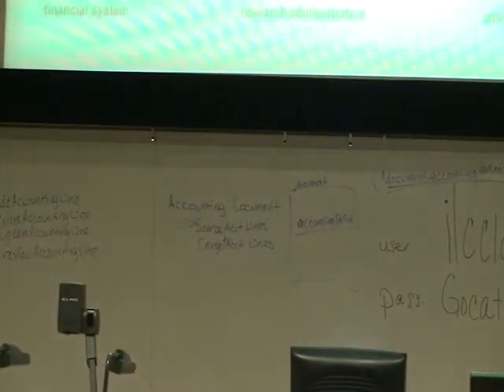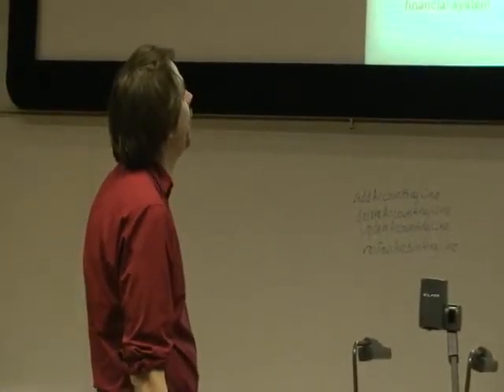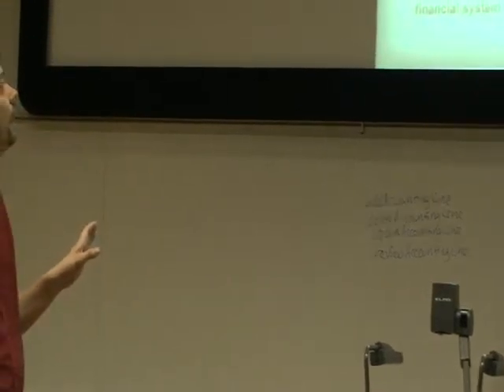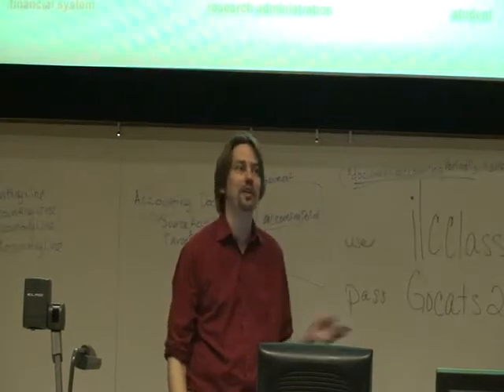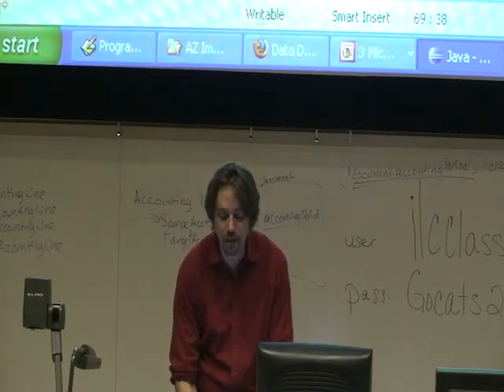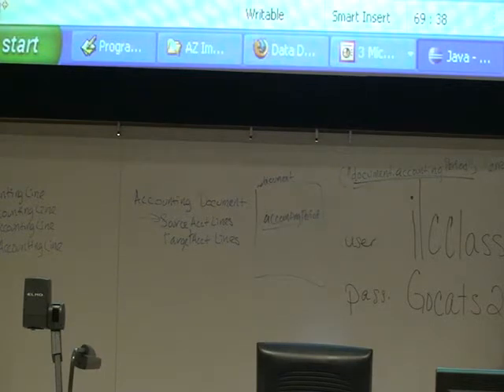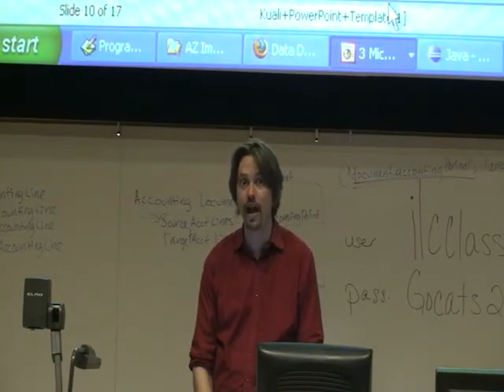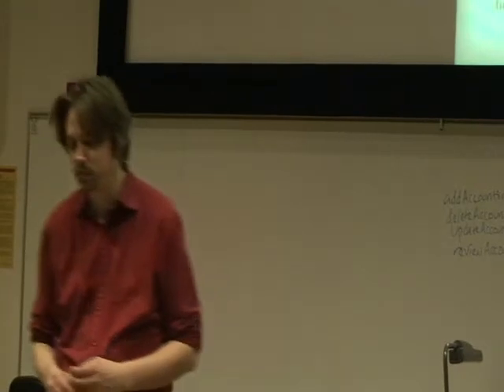2008 James Teaching Bootcamp 3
3rd scene of James teaching the UA implementor's bootcamp in 2008